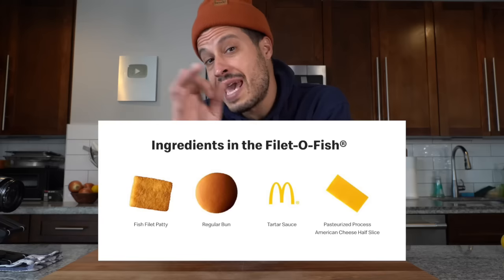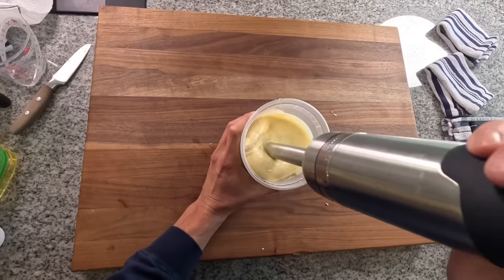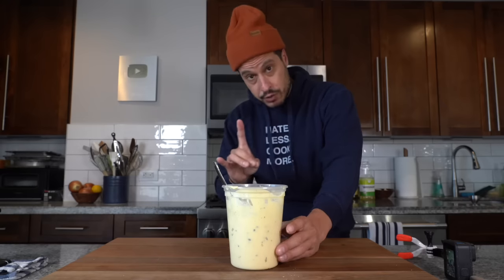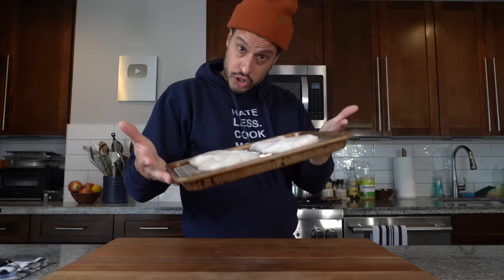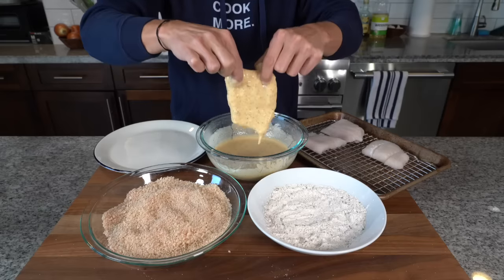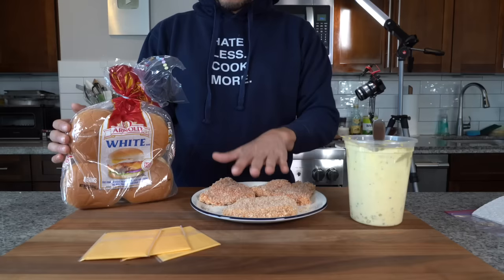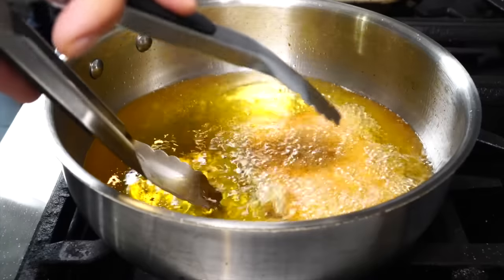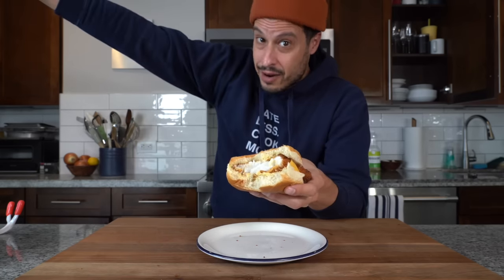Why The FILET-O-FISH is always better HOMEMADE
The Iconic McDonald’s Filet-O-Fish. A breaded and fried filet of cod or nowadays, pollack, American cheese, tartar sauce and must be served on a soft steamed bun. Some say it’s their best sandwich but it’s actually one of the only things I have never and will never eat from a Mcdonald’s. I don’t eat fast food fresh sandwiches. I buy great fish from my local fish monger and I make them to perfection at home…here’s how.

RECIPE:
McDonald’s Filet-O-Fish At Home